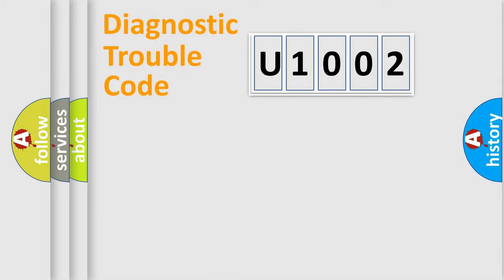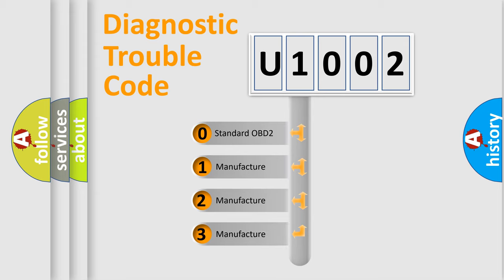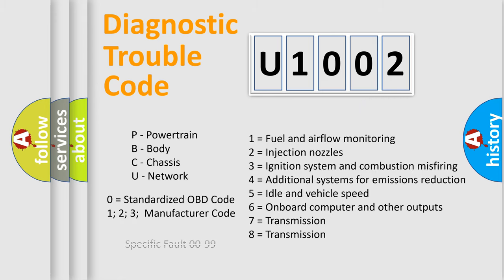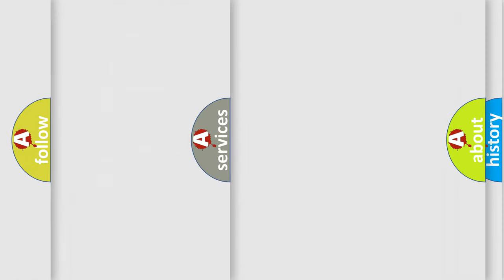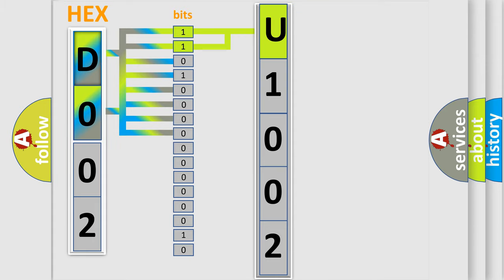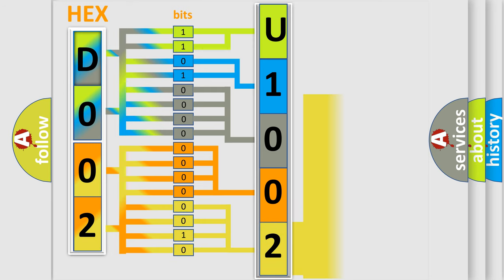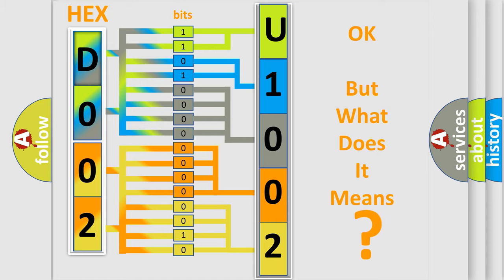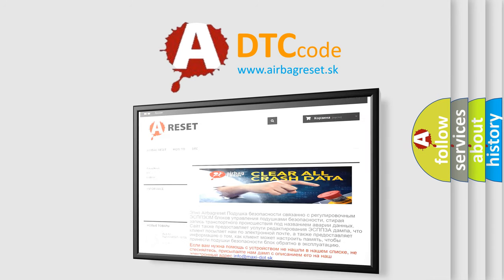DTC Toyota U1002 Short Explanation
Contents:
0:21 Basic DTC analysis according to OBD2 protocol standard.
1:48 Insight into programming
2:58 A diagnostically understandable description of the Diagnostic Trouble Code
3:05 Basic error definition

Make:
Toyota
Code:
U1002
Definition:
Air Pump Switchover Valve
Description: